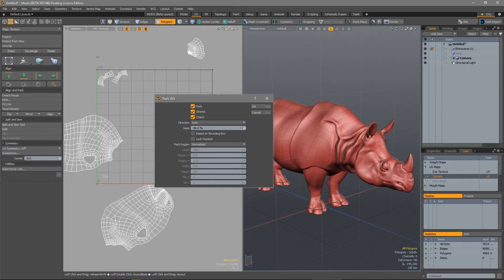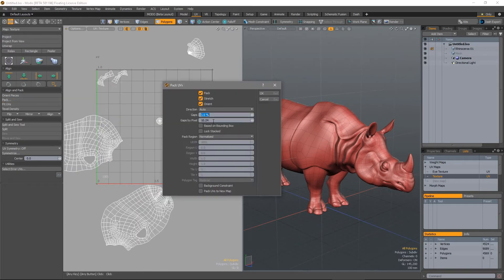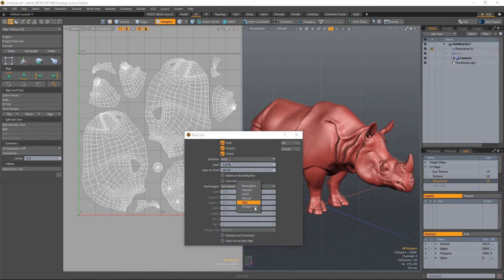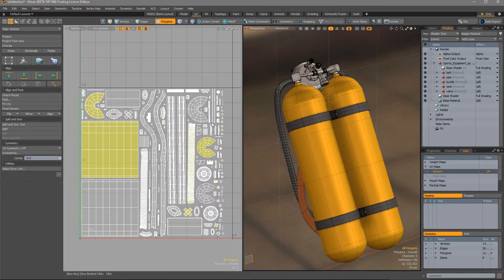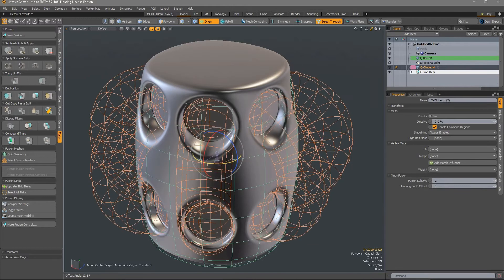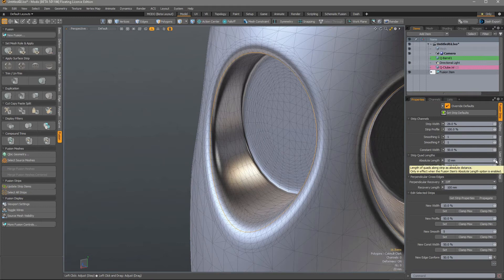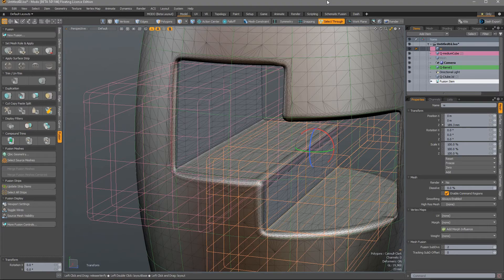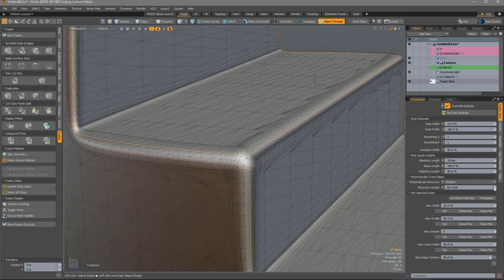MODO 12.1 UV and Mesh Fusion Enhancements